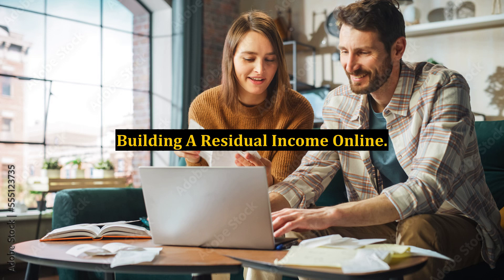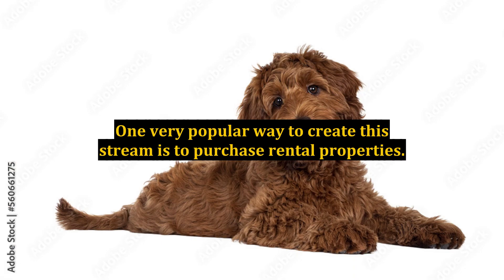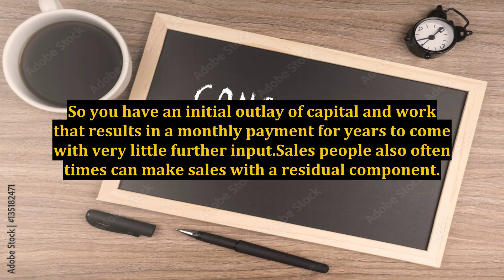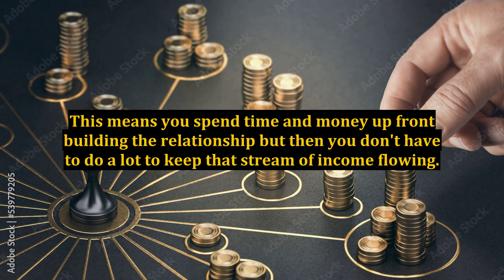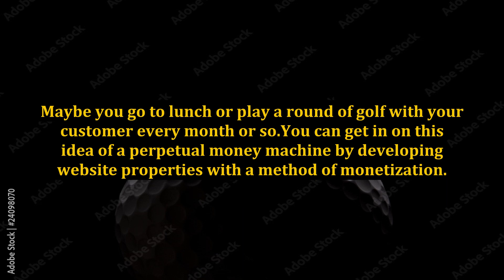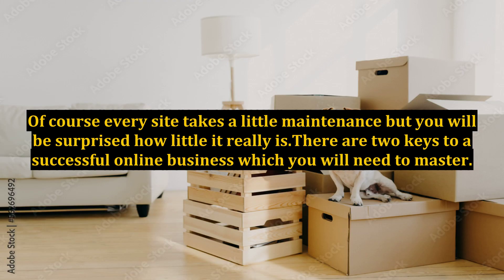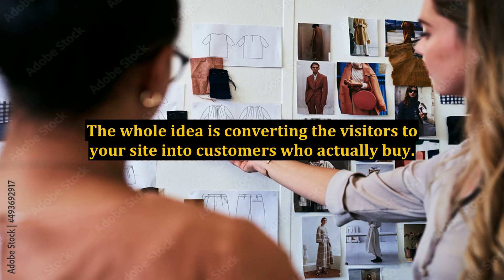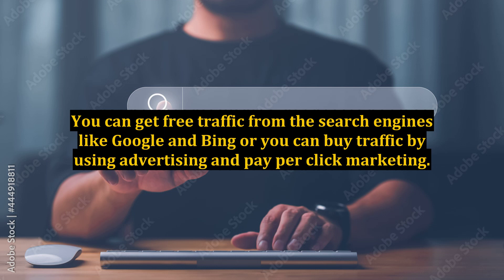Building A Residual Income Online